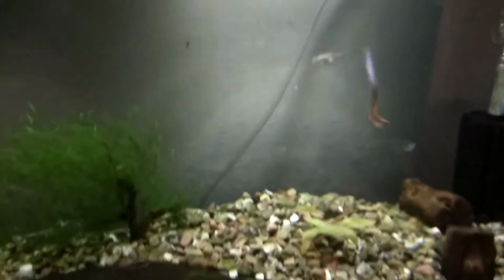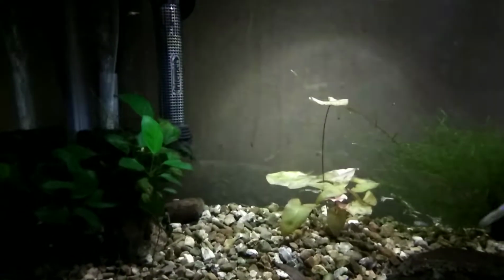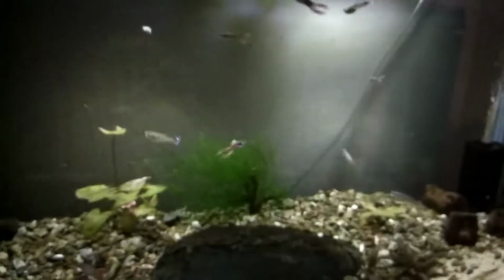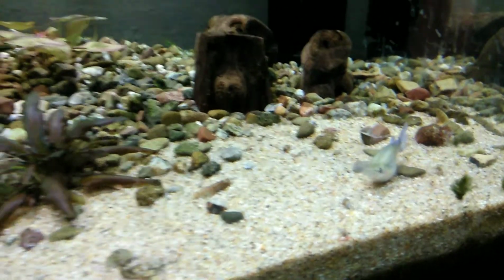Guppy update.............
Guppies live plants